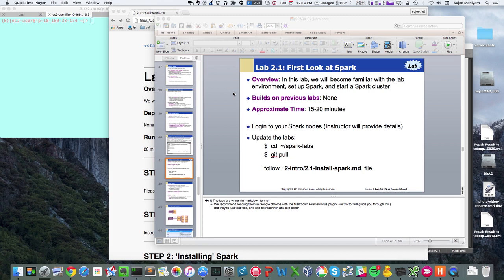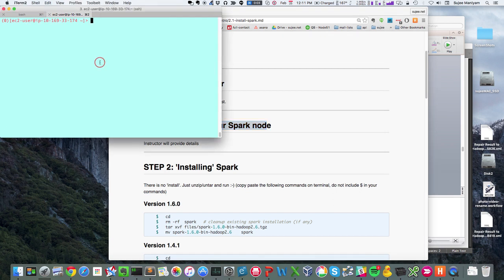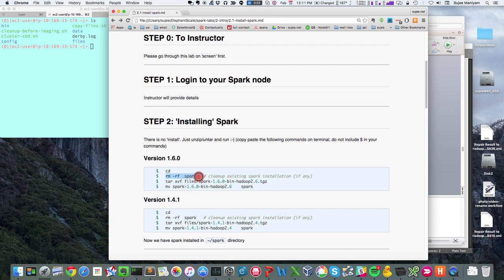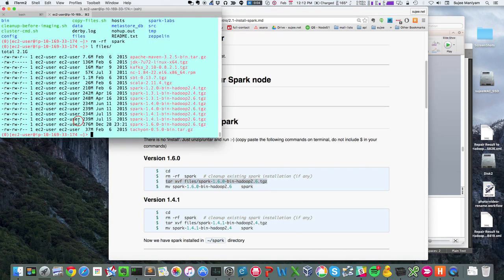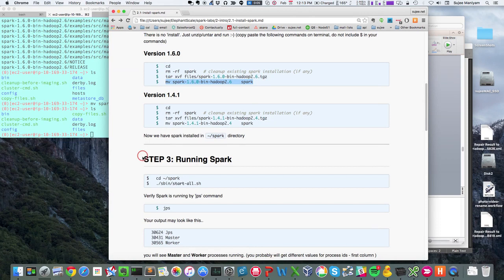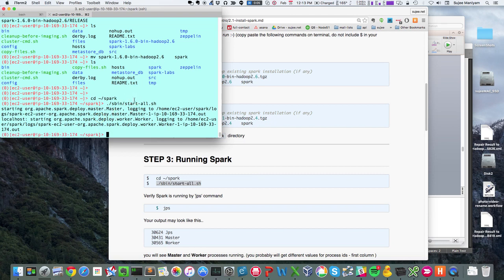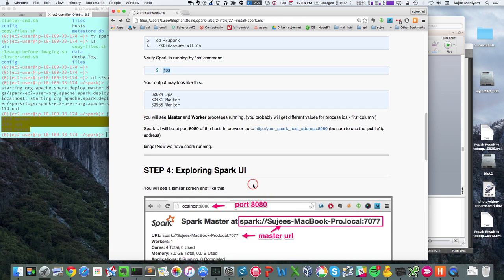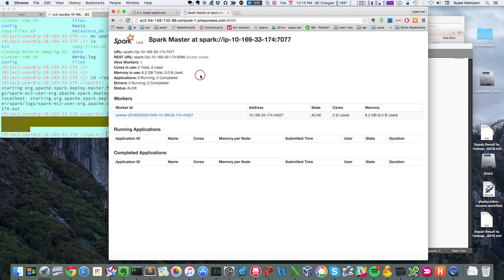demo screencast sujee spark install